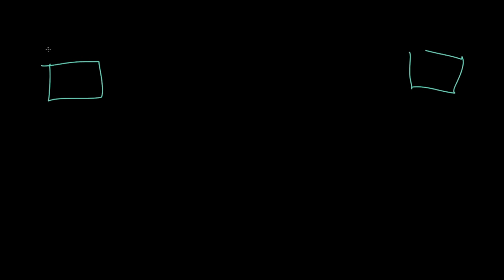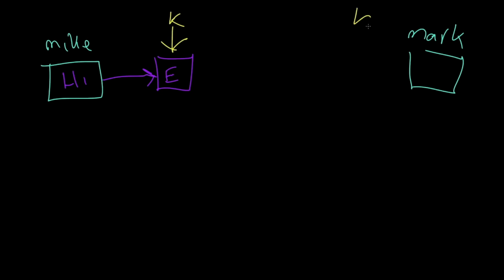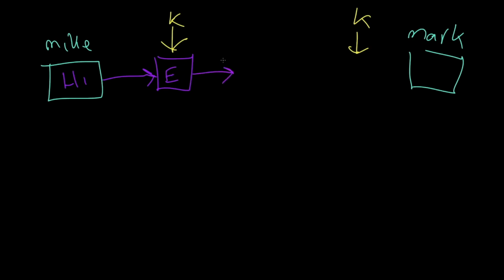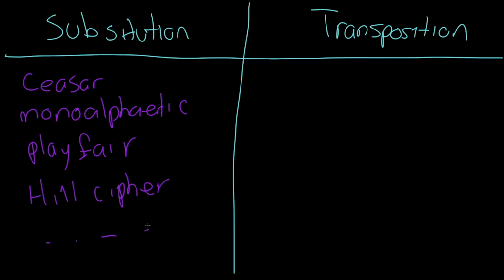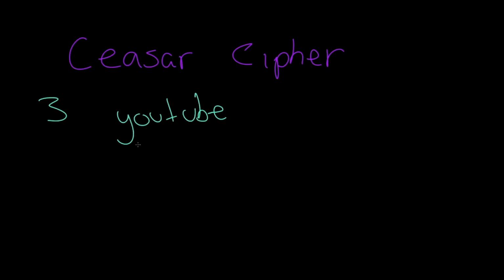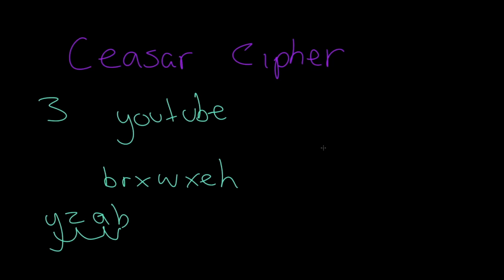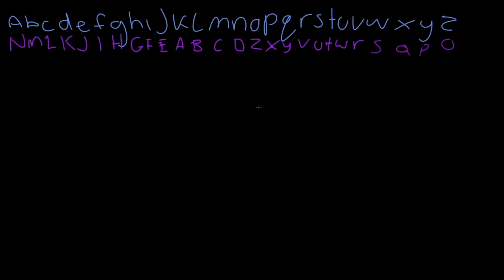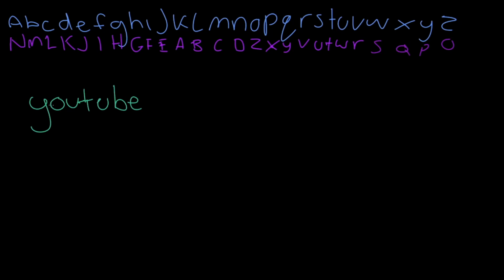Network Security and Cryptology EP2 - Symmetric Ciphers (Ceaser, Monoalphabetic)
Heya guys,
In this video we discuss the substitution techniques like Caesar Cipher and the monoalphabetic cipher and understand how to apply it to a general use case scenario.